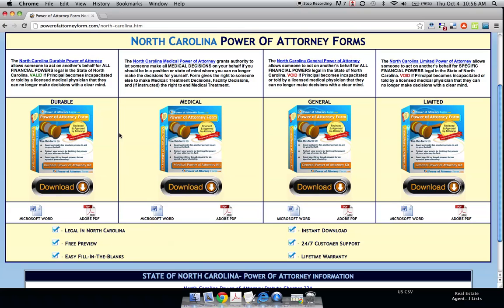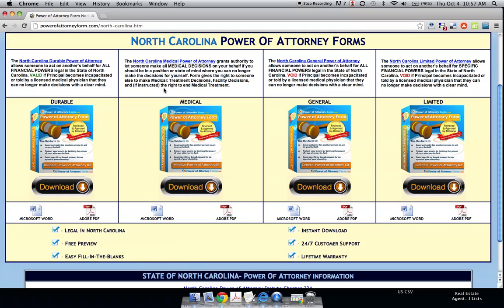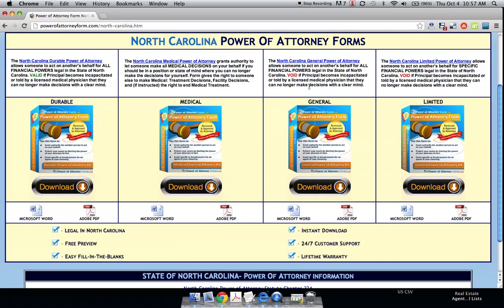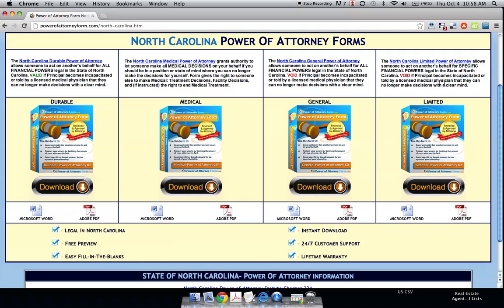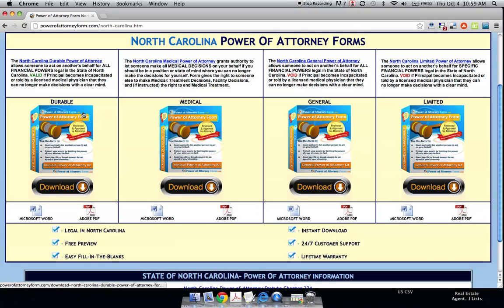Power of Attorney Form North Carolina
The North Carolina Durable Power of Attorney allows someone to act on another's behalf for ALL FINANCIAL POWERS legal in the State of North Carolina. VALID if Principal becomes incapacitated or told by a licensed medical physician that they can no longer make decisions with a clear mind.
The North Carolina Medical Power of Attorney grants authority to let someone make all MEDICAL DECISIONS on your behalf if you should be in a position or state of mind where you can no longer make the decisions for yourself. Form gives the right to someone else to make Medical: Treatment Decisions, Facility Decisions, and (if instructed) the right to end Medical Treatment.
The North Carolina General Power of Attorney allows someone to act on another's behalf for ALL FINANCIAL POWERS legal in the State of North Carolina. VOID if Principal becomes incapacitated or told by a licensed medical physician that they can no longer make decisions with a clear mind.
The North Carolina Limited Power of Attorney allows someone to act on another's behalf for SPECIFIC FINANCIAL POWERS legal in the State of North Carolina. VOID if Principal becomes incapacitated or told by a licensed medical physician that they can no longer make decisions with a clear mind.